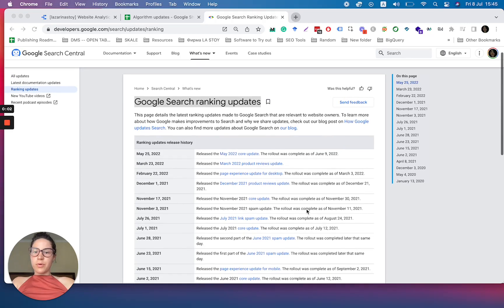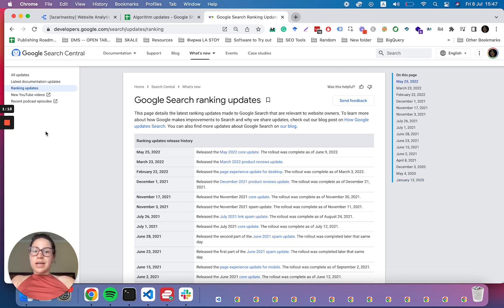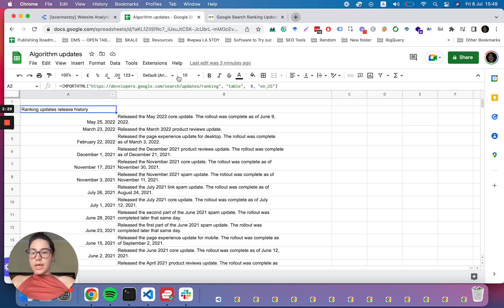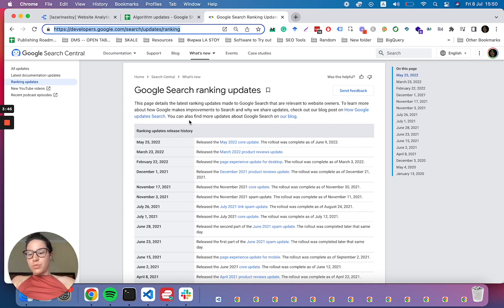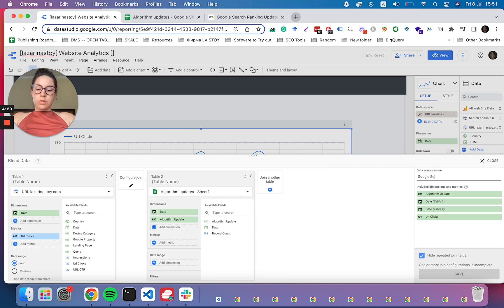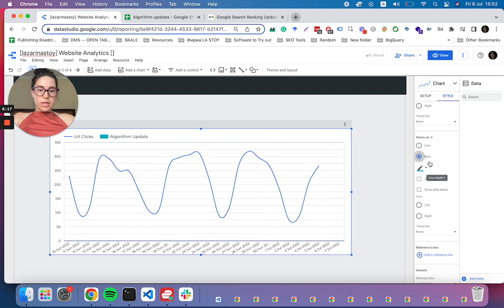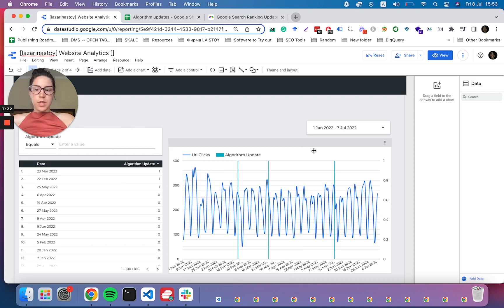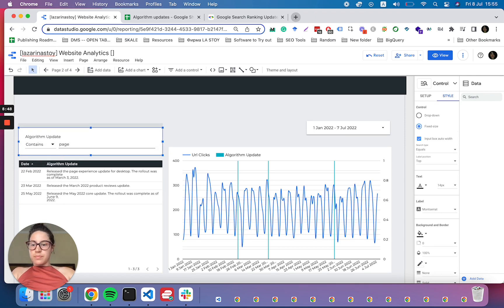How to Create an Annotated Google Data Studio Chart with Google Search Ranking Algorithm Updates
In this video, I will show you how to create an annotated Google Looker Studio chart, using the official Google Search Console Page with Ranking Algorithm Updates.

On the 8th of July, Google released a new page, titled Google Search ranking updates, where they show the latest ranking updates made to Google Search that are relevant to website owners. This can be a great resource as an addition to your existing Google Data Studio Reports.

In this video, I also give a (shoutout to Mehdi Oudjida (@wissi_analytics) for sharing this approach.

The process is simple:
00:00:00 - Looking into how this data can enhance reporting
00:01:19 - Shoutout to Mehdi
00:01:55 - Step 1: Copy the Page URL
00:02:03 - Step 2: Use the Import HTML formula in Google Sheets to get the Data
00:02:50 - Step 3. Format your sheet to avoid errors
00:03:05 - Step 4. Connect your sheet to Looker Studio
00:04:15 - Step 5. Blend the Data with your selected traffic dataset and metrics
00:05:50 - Step 6. Visualise and format the charts.